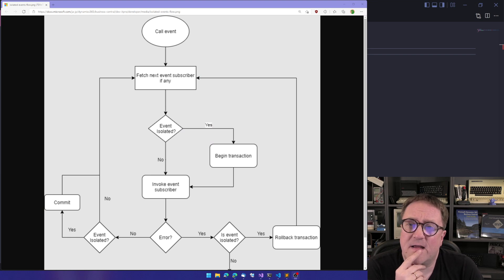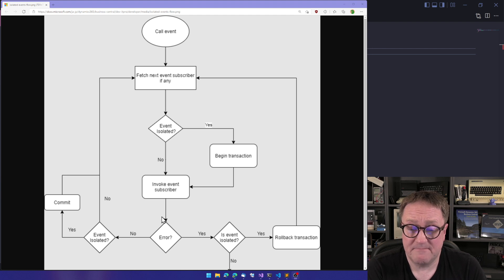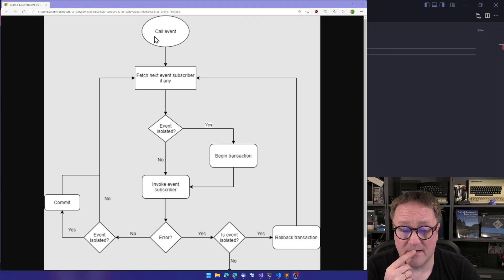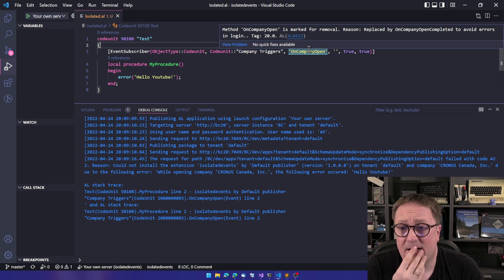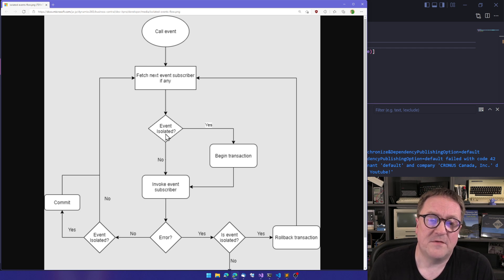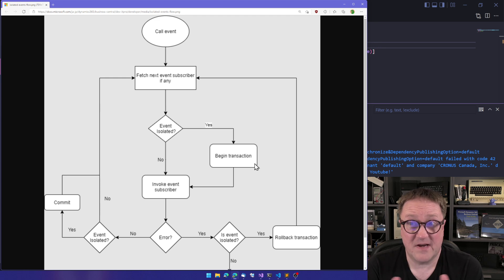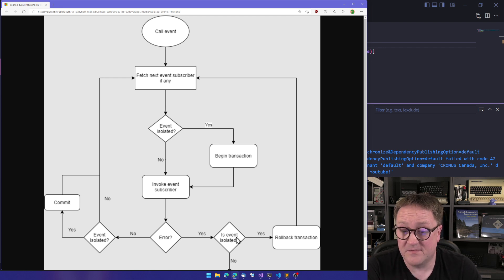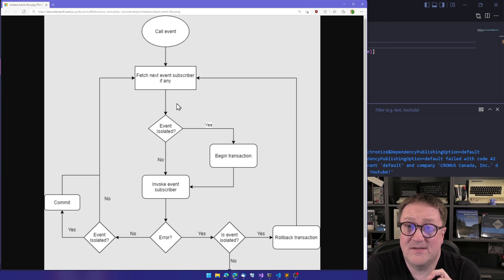Isolated Event, for all your isolated problems in AL and Business Central